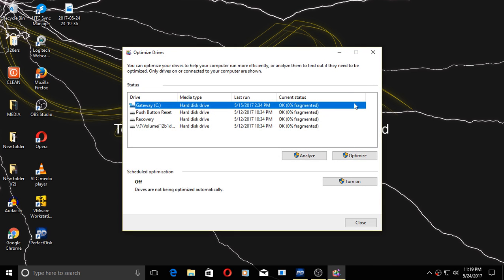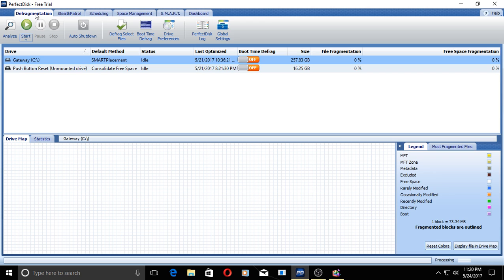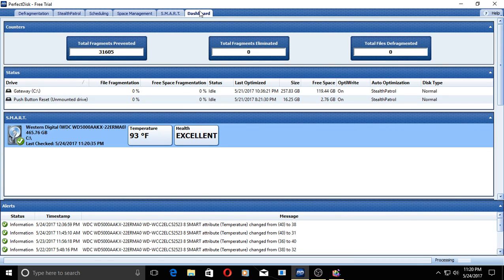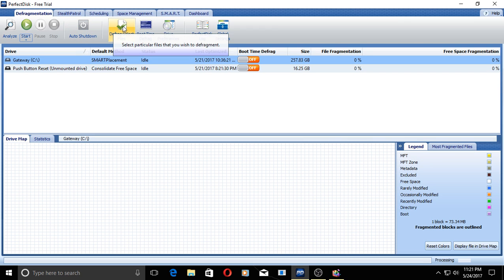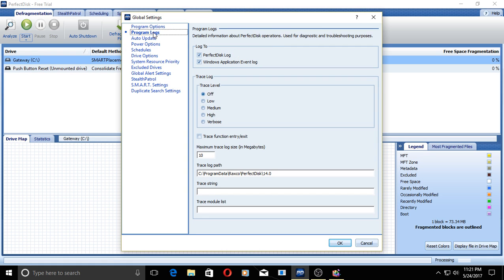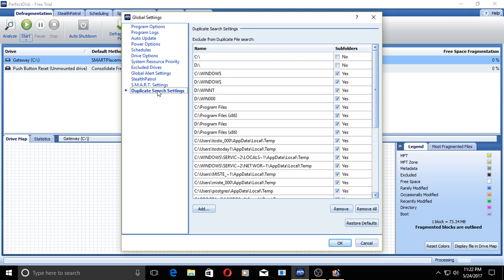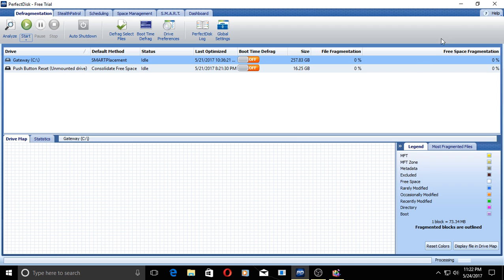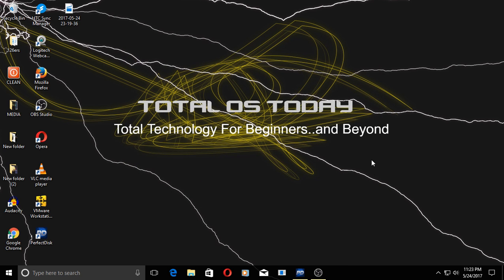Windows 10 App PerfectDisk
Check it out If you try it and notice any difference in PC performance please let me know. Overall, one of the best I've seen so far.